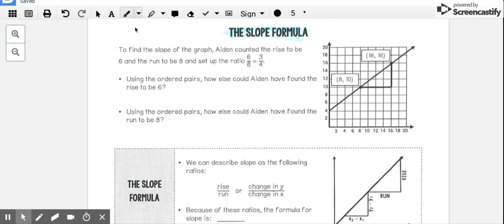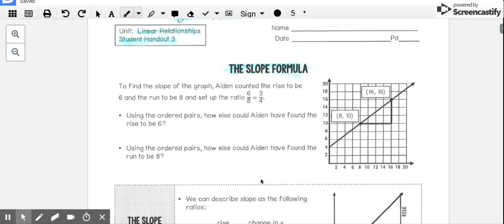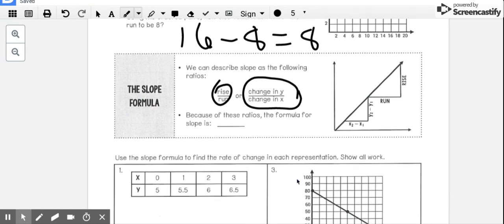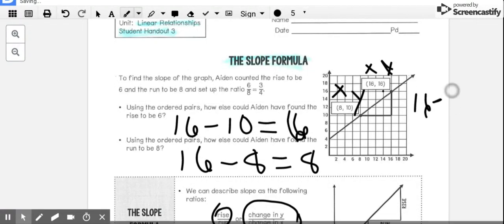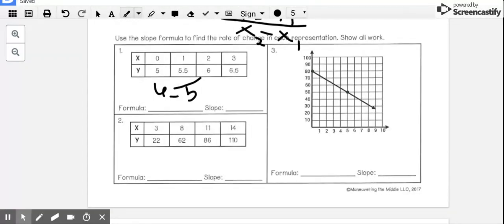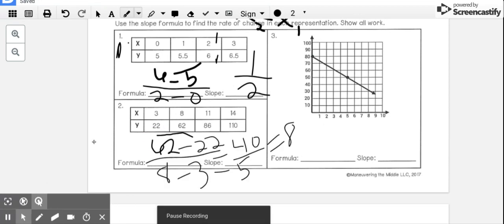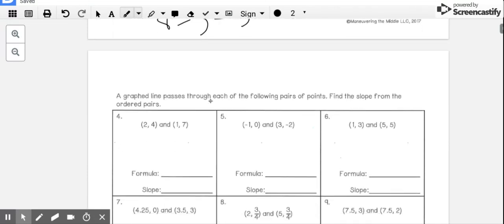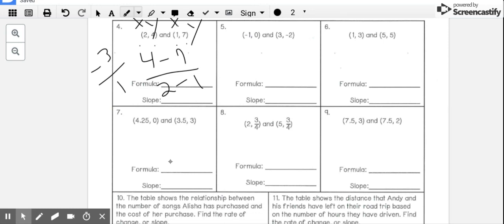scan_sheila.hansen_.pdf | DocHub